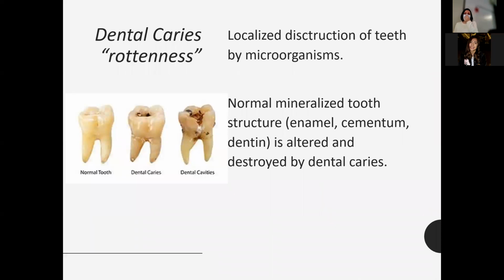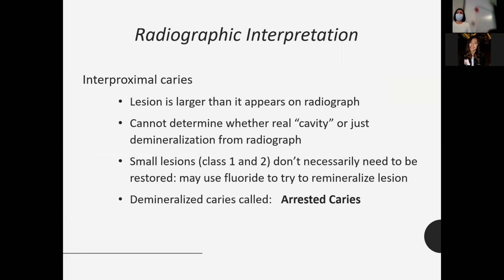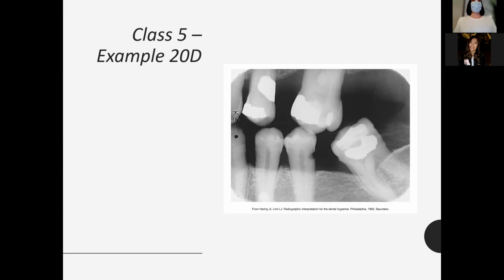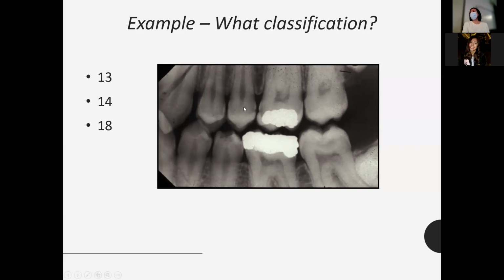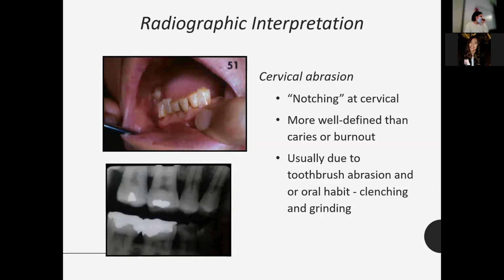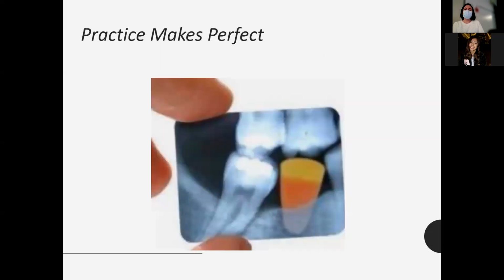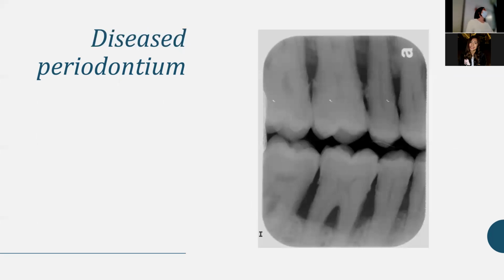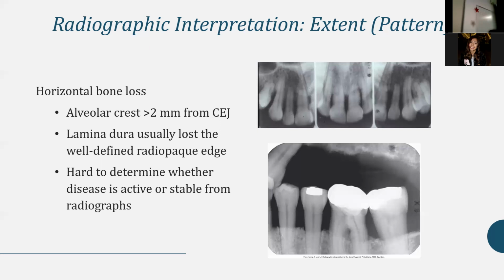Lecture Recording Week 9